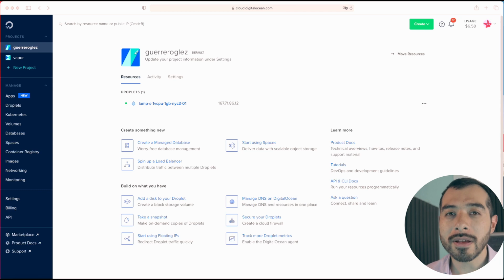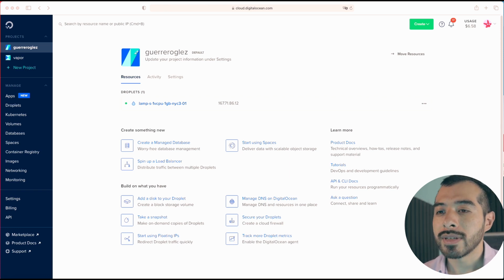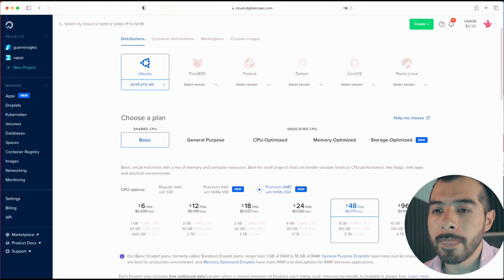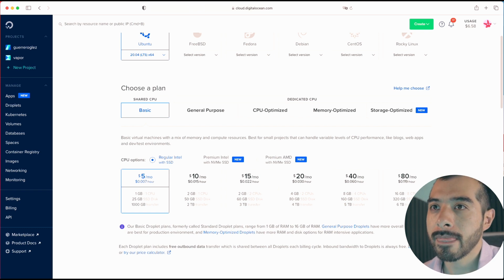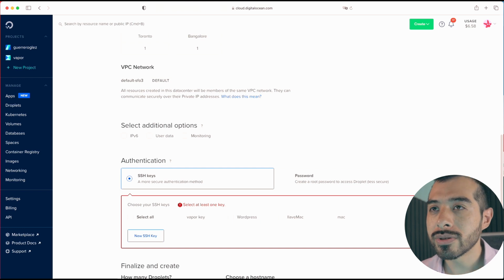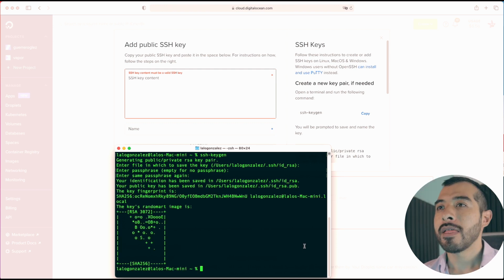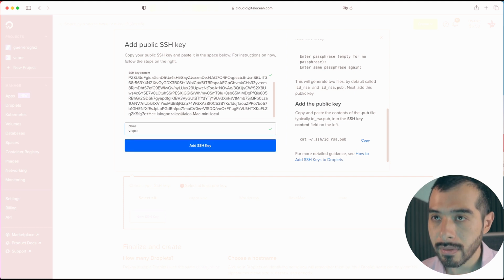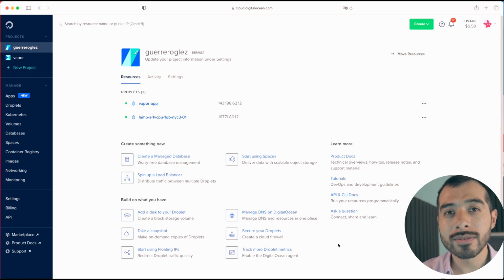Setting up a VPS on digital ocean to install vapor. cheapest configuration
Hello, hope everyone is doing really really well, as an effort to grow professionally I decided to post videos on my journey learning Vapor. I wish you enjoy it